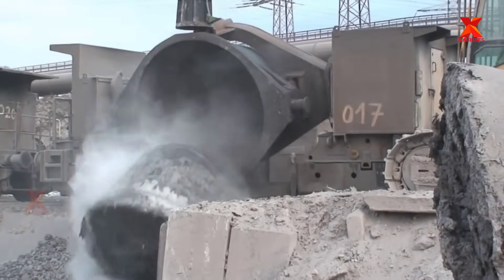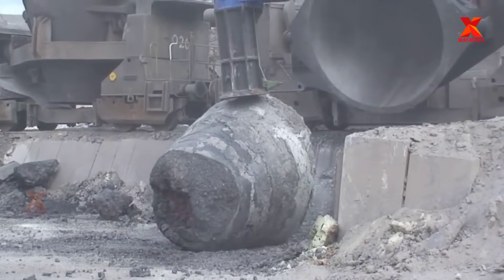Heavy Machinery & Equipment Handling Blast-furnace And Steel Slag At Metallurgical And Steel Mills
Hello everyone. Welcome back to X-Machines channel. In the process of smelting spent metal often produces slag. Due to the increasing demand of metal products,  especially iron and steel in recent years, slag production has also increased rapidly. In this video, X-Machines will learn about the machinery, equipment and technology of slag treatment in metallurgical plants.

0:01. Introduce
0:24. Hot slag bucket
3:24. Multi Mover M700
4:52. Multi Mover Y550
6:39. Slag Taurus P120
9:00.  Fractum model 100
12:21. The slag pot

We would like to support all companies or people to promote their products, service, or company.
Thanks for your co-operation.